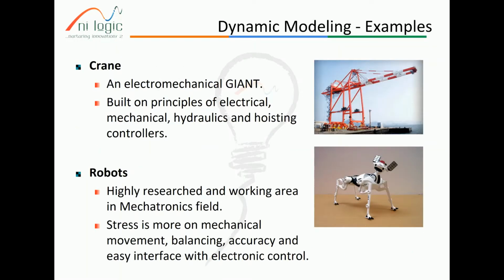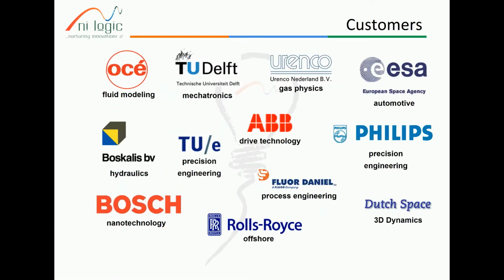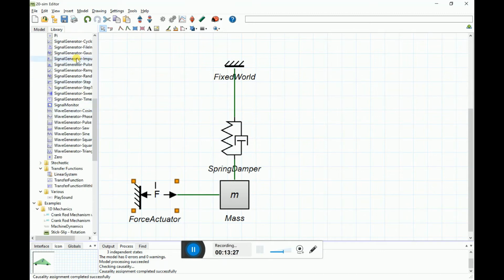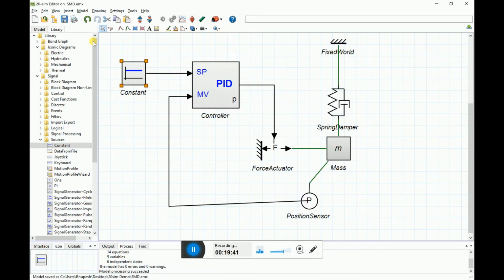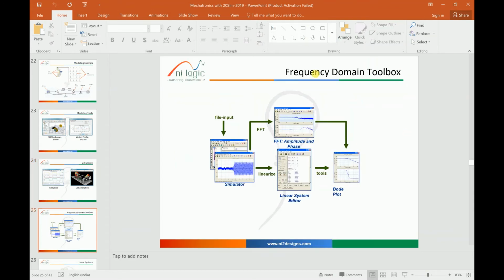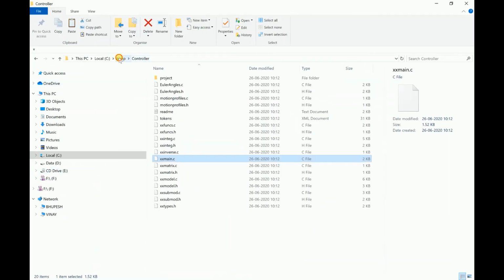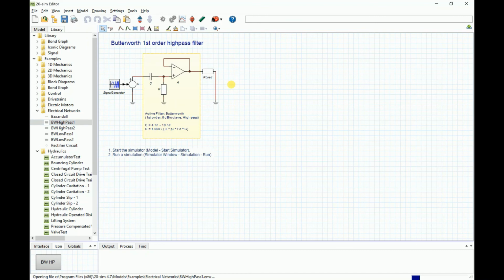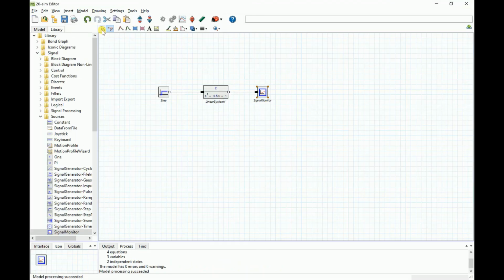20Sim - Overview & Demo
20-sim is modeling and simulation software package for mechatronic systems. With 20-sim you can enter models graphically, similar to drawing an engineering scheme. With these models you can simulate and analyse the behaviour of multi-domain dynamic systems and create control systems. You can even generate C-code and run this code on hardware for rapid prototyping and HIL-simulation.